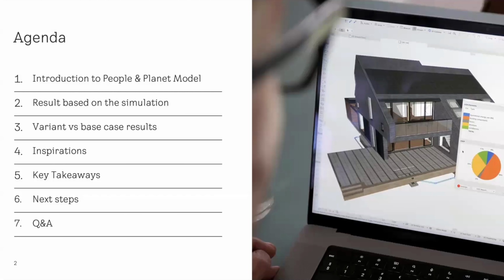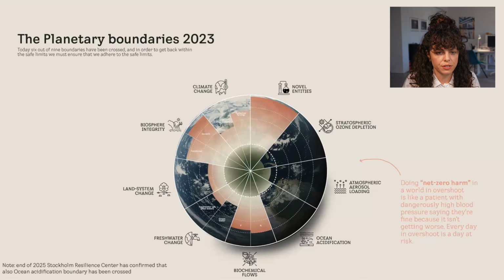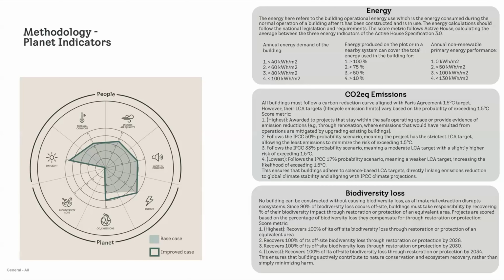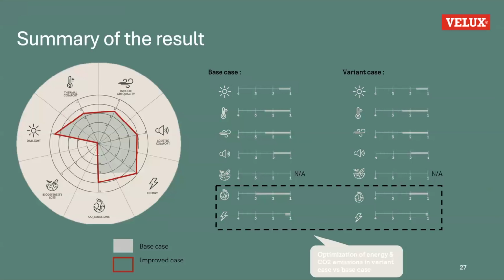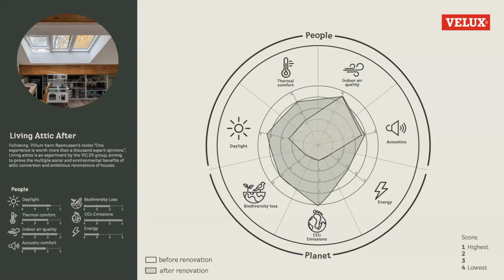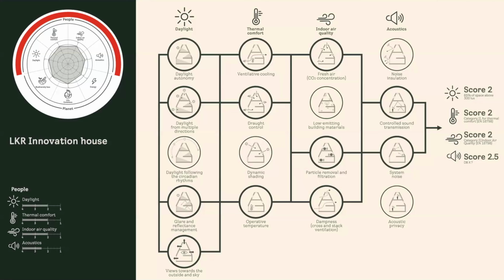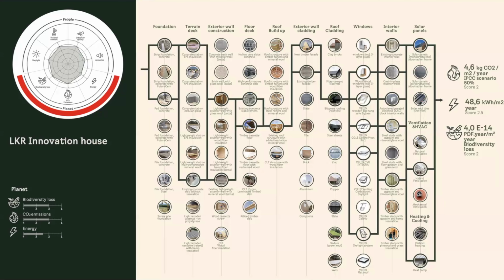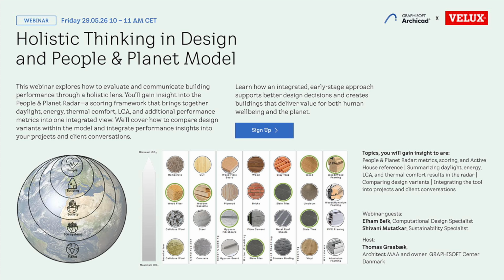VELUX Webinar: Holistic Thinking in People & Planet Model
This is the sixth and last webinar in the VELUX Project Development Guide series. In this episode we will look at the People & Planet model for measuring and benchmarking your project in terms of carbon footprint, energy, biodiversity, indoor climate, daylight, temperature and sound comfort.

We will also wrap up the webinar series, looking back at the first 5 episodes and looking forward into what the future will bring.

The webinars are part of the VELUX Project Development Guide, that offers insights to how BIM can add value to the entire project workflow.